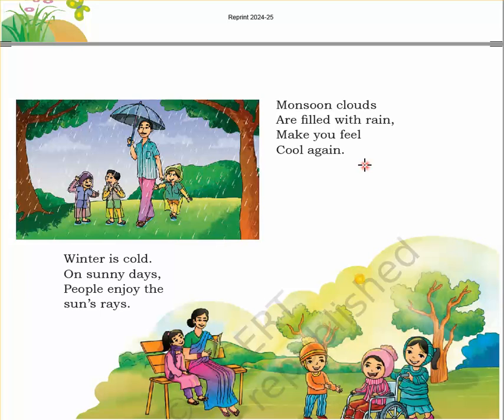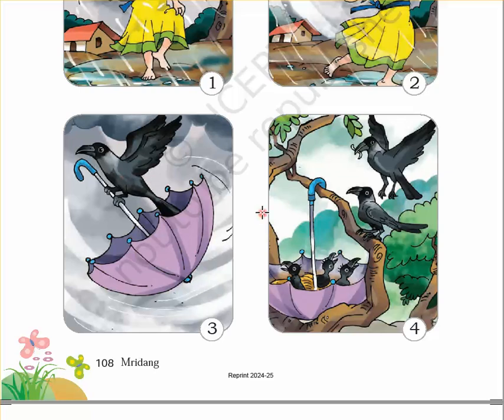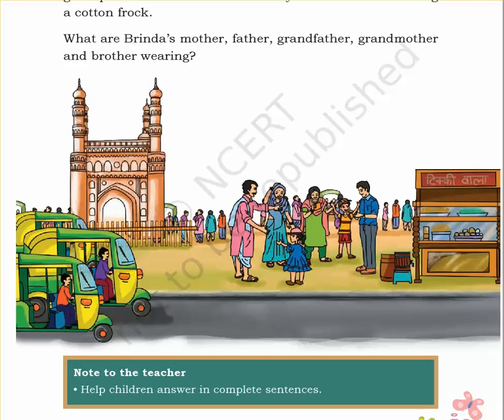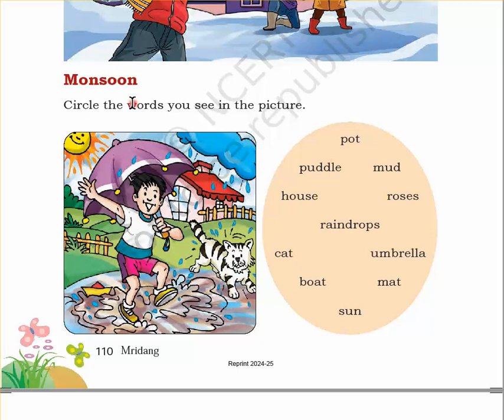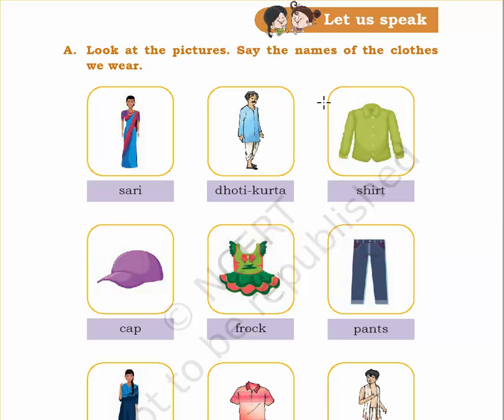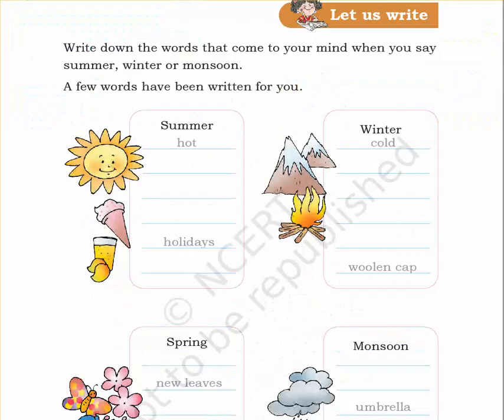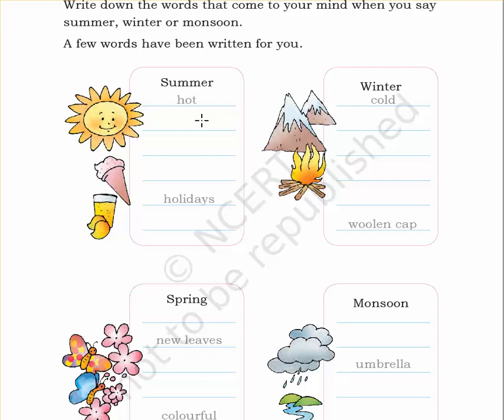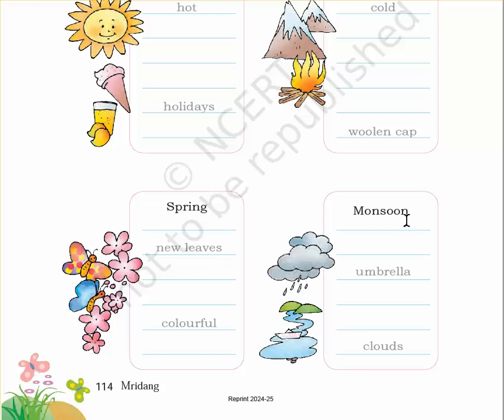NCERT English Class I | Chapter 8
Chapter 8 of NCERT English textbook - Seasons